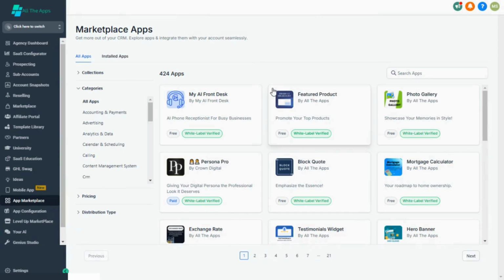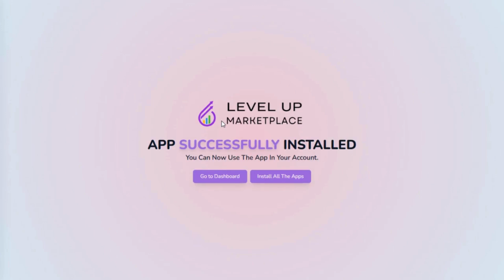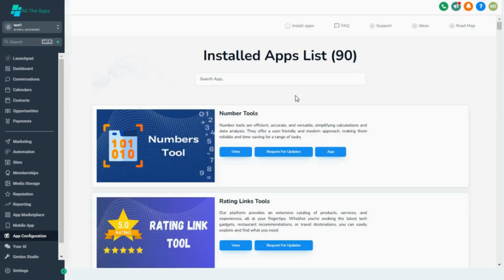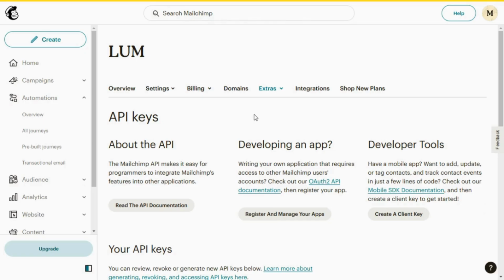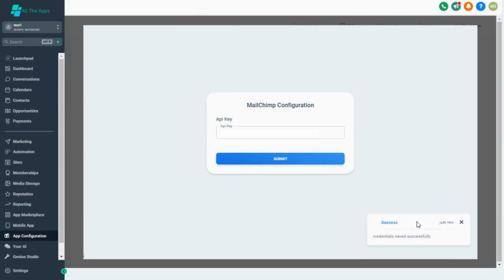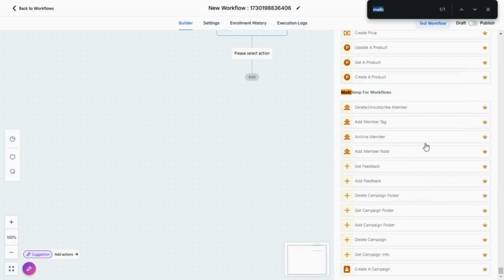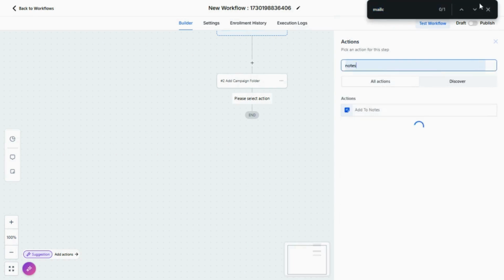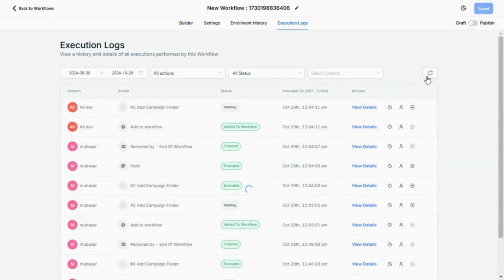MailChimp For Workflows App Installation And Integration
Today, I guide you through installing MailChimp for Workflows, configuring it with your API key, and creating automations to test its functionality. Follow along as we set up subaccounts, generate API keys, and create workflows from scratch. No action requested from viewers.